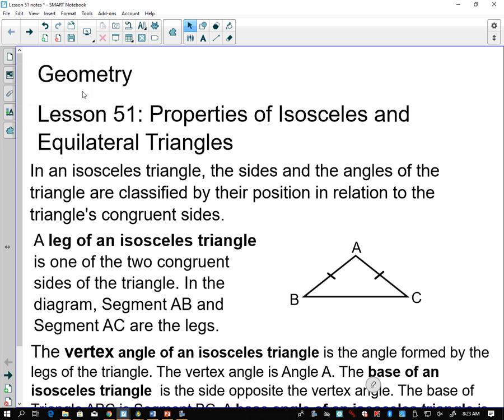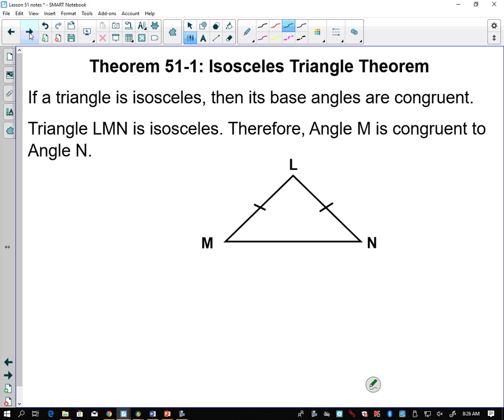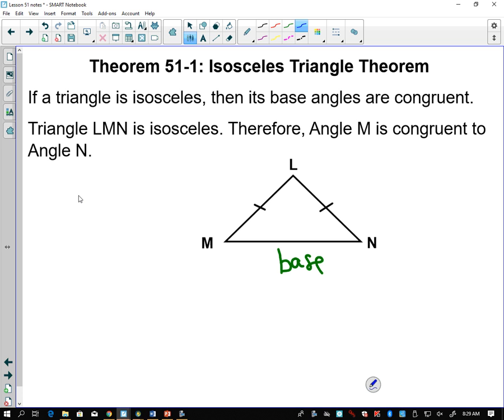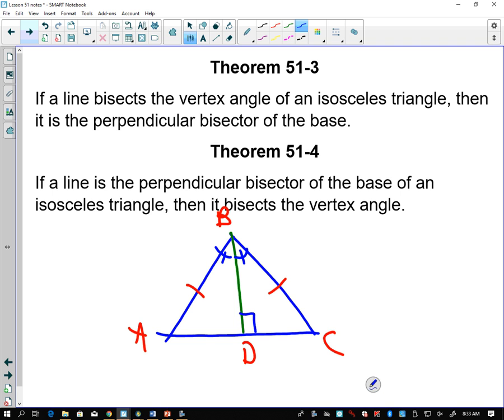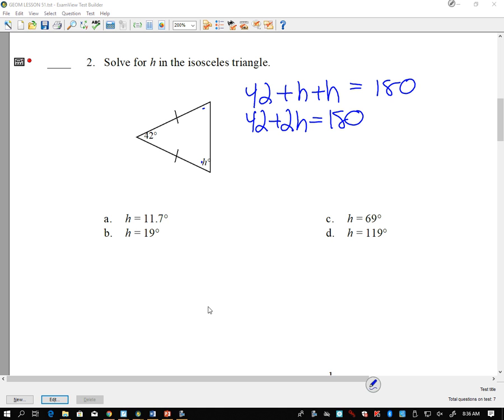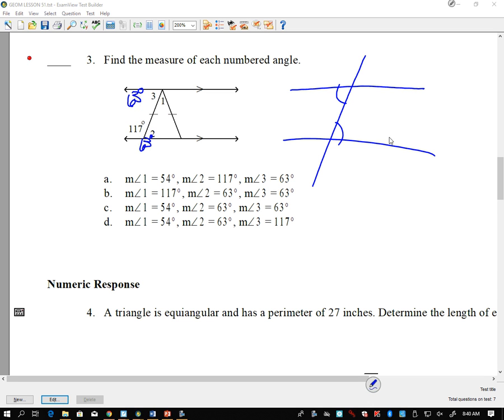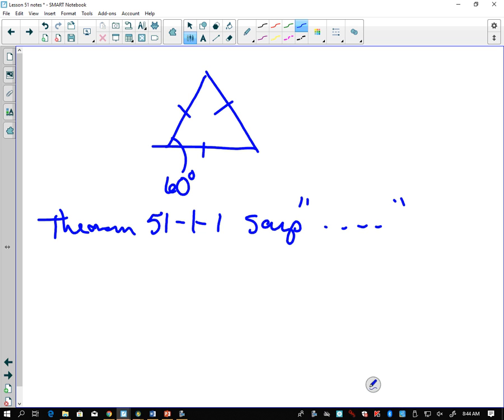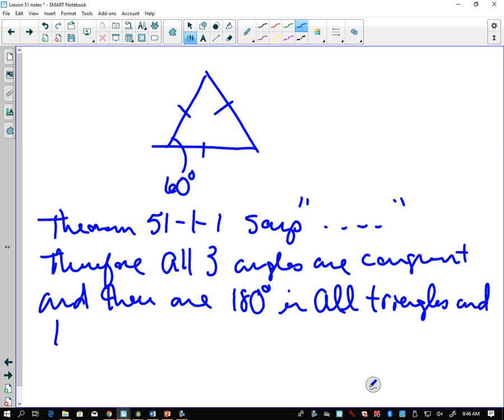Geometry Lesson 51 isosceles and equilateral triangles